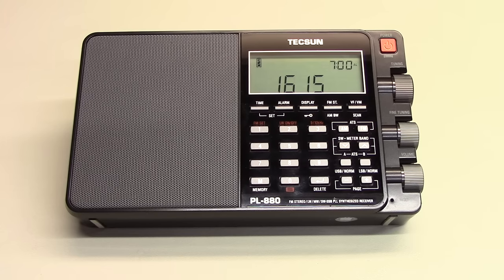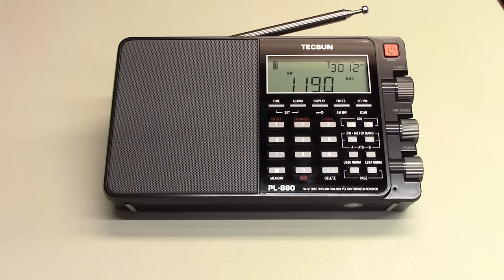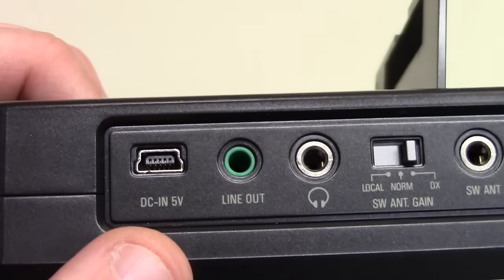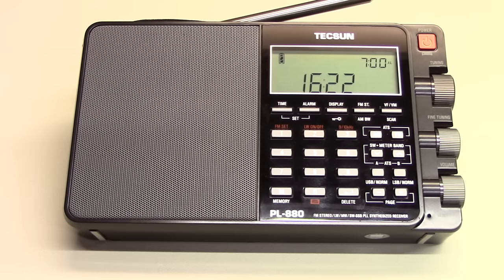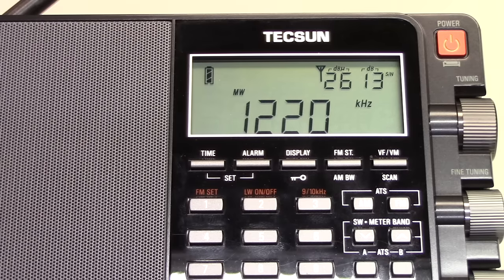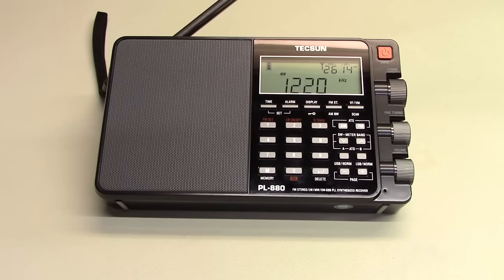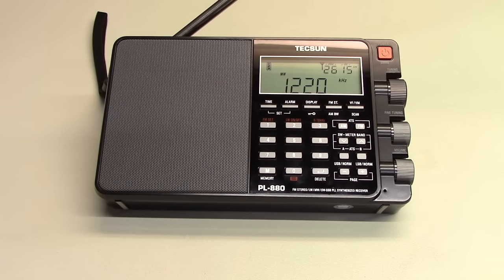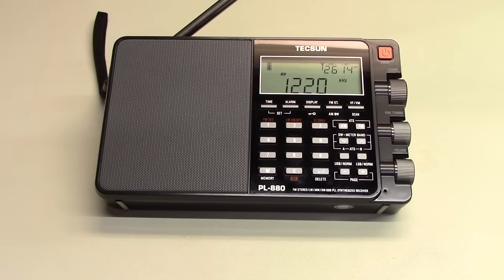#37: Tecsun PL-880: Short review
This video takes a quick look at the Tecsun PL-880, a portable LW-AM-SW-FM receiver with SSB capability. There’s much to like about this radio: It displays good sensitivity and selectivity, it's well designed ergonomically, and though not small enough to be deemed "ultra-portable”, it's small enough to travel. It also has excellent audio quality. Online reviews include and YouTuber hamrad88, has an extensive set of videos displaying performance in different circumstances.